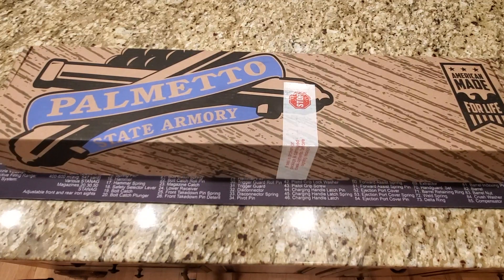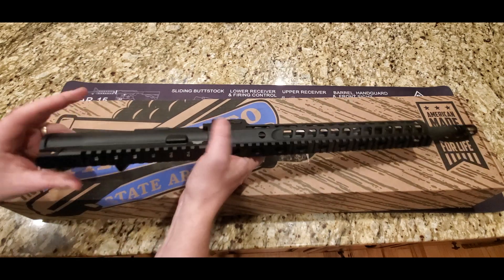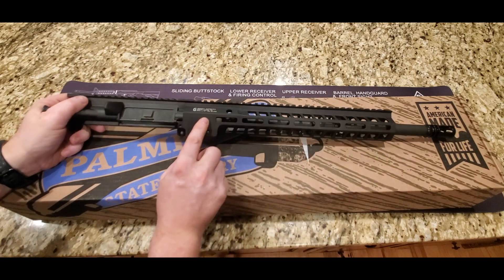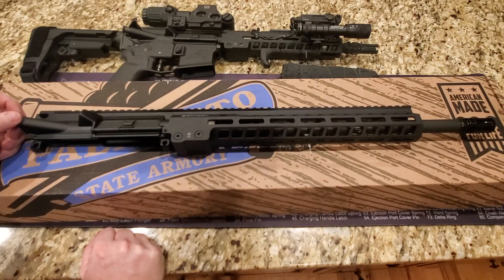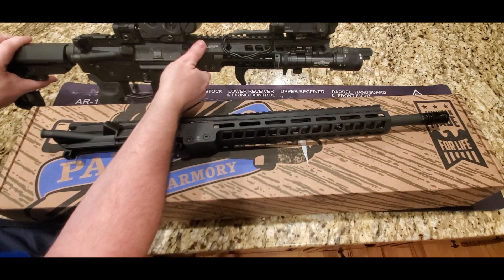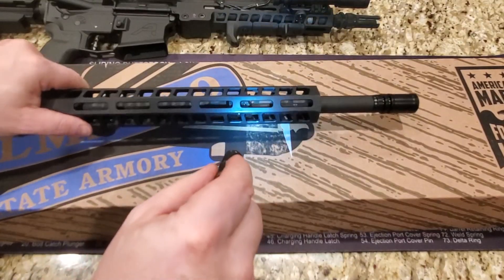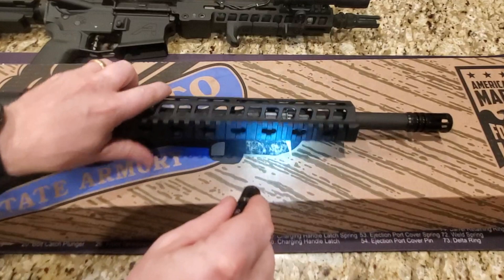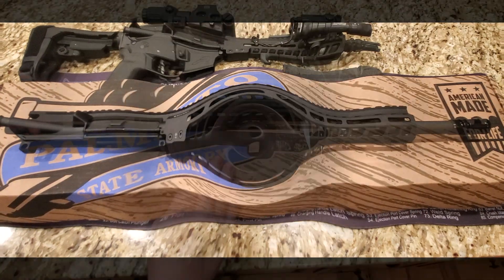PSA 16" CARBINE LENGTH M4 CHF 5.56 1:7 GEISSELE 13" MK14 M-LOK UPPER